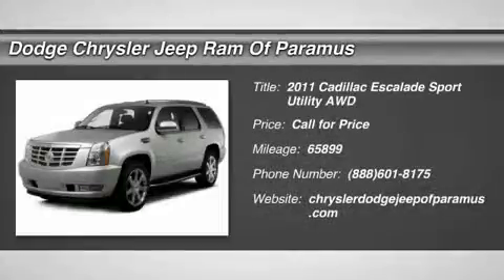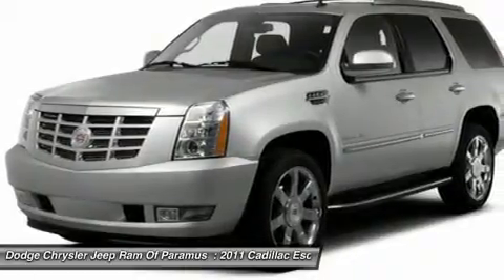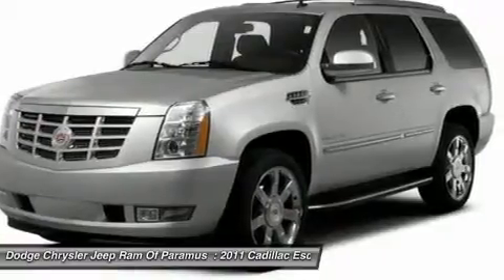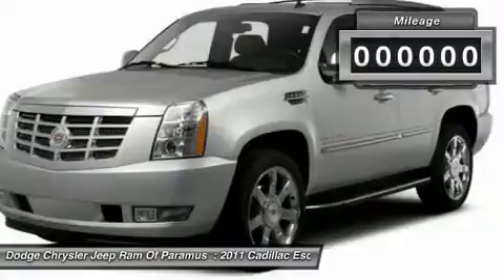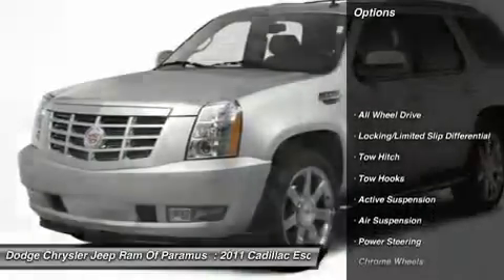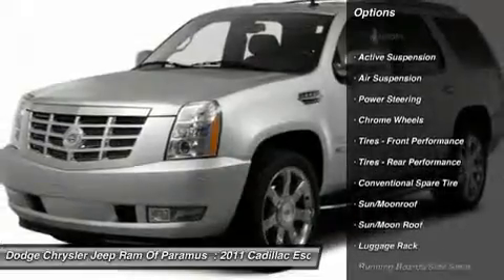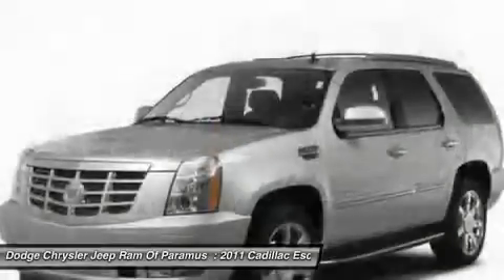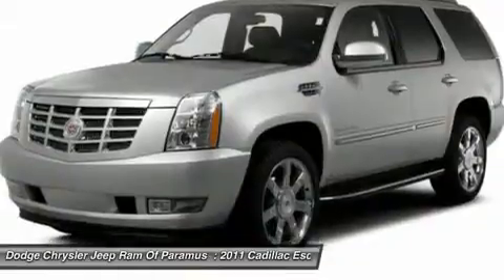2011 Cadillac Escalade FPB57371A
2011 CADILLAC ESCALADE Paramus, NJ
Stock# FPB57371A